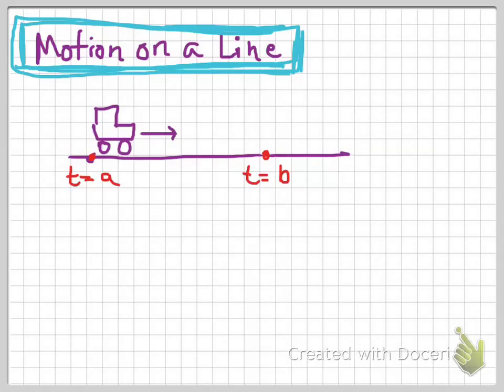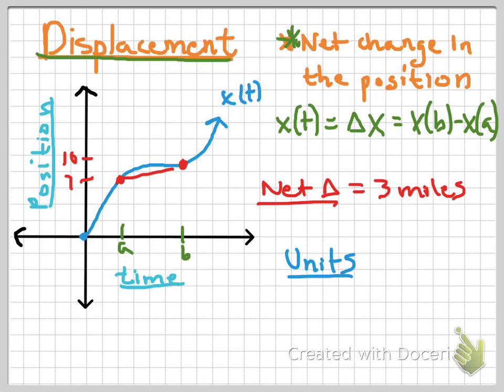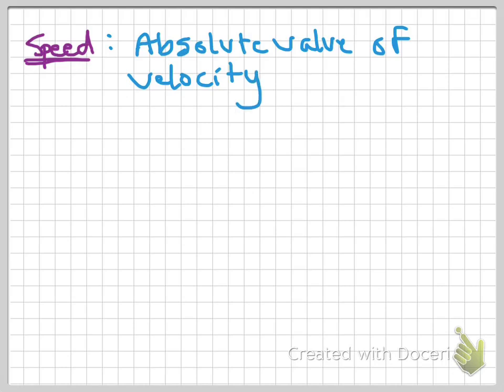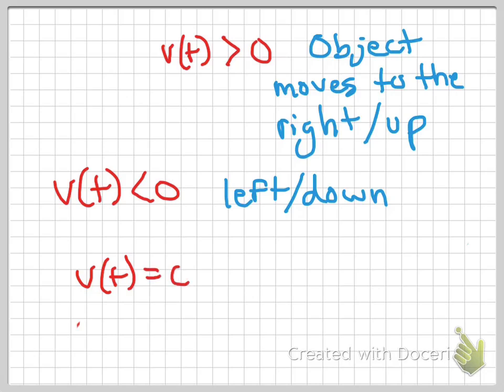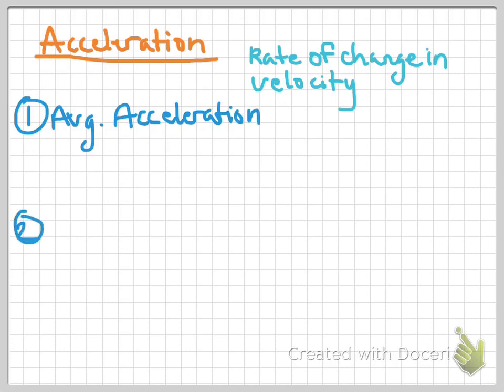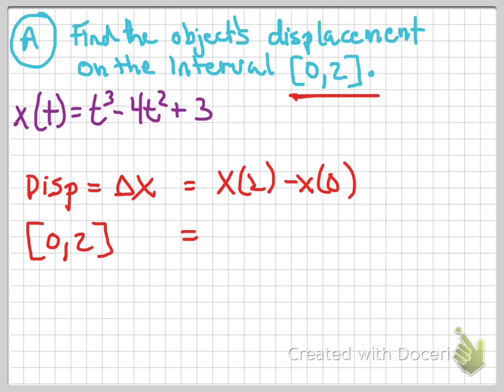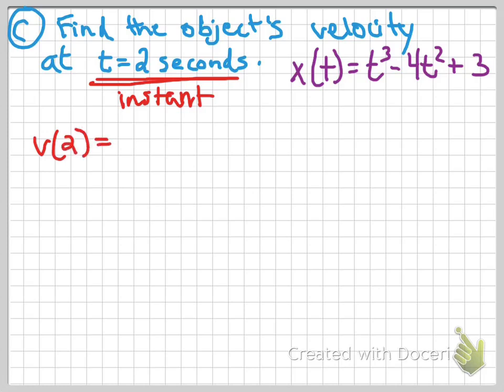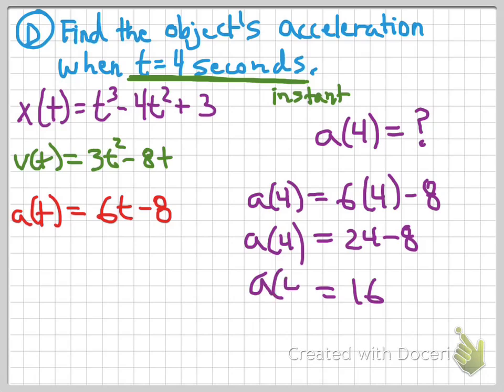Ch 2A: Motion on a Line.m4v